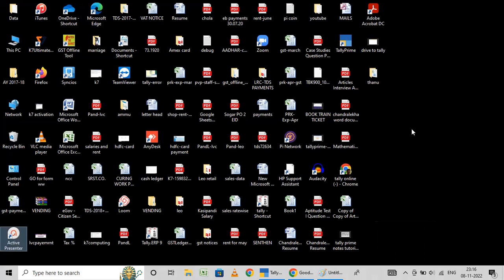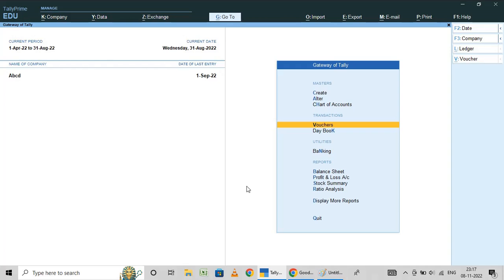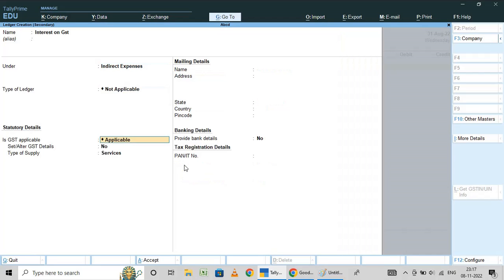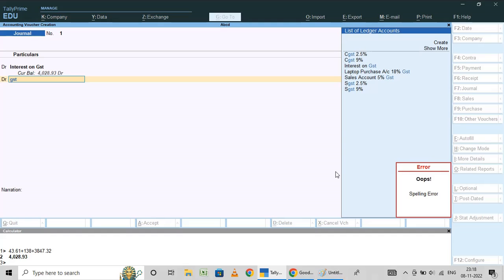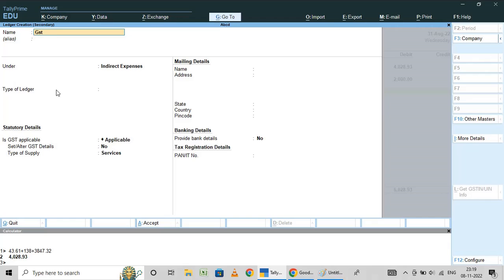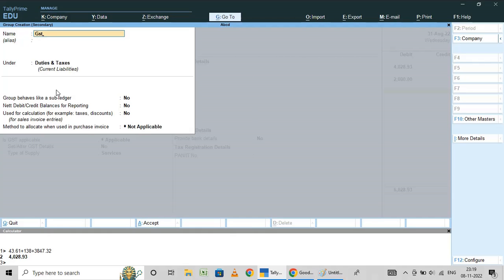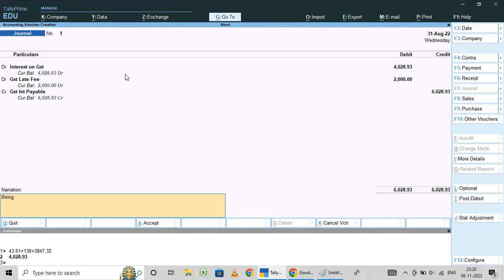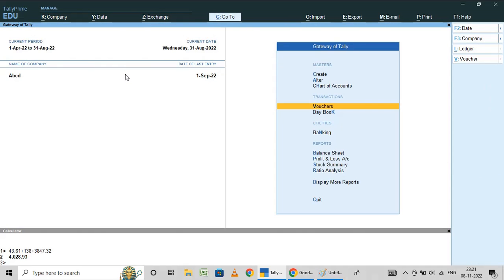Gst late fee journal entry in tally prime Explained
In this videos i have described how to record gst late fee and interest in tally
prime . Journal entry is must for declare your gst liability